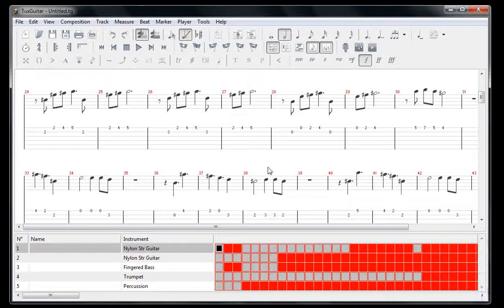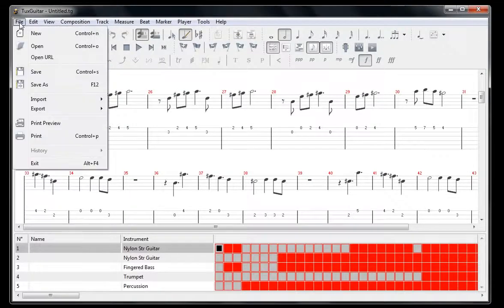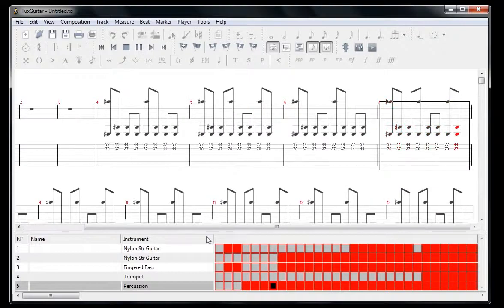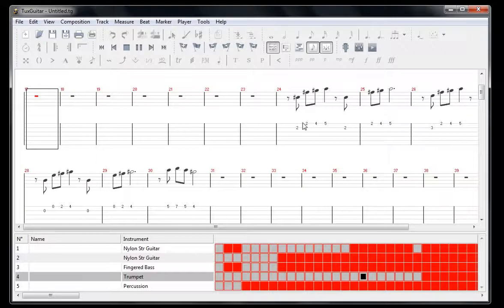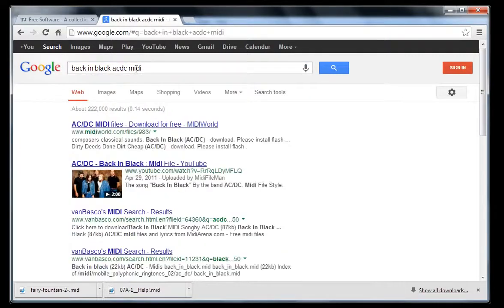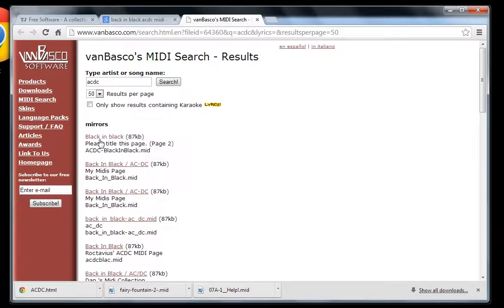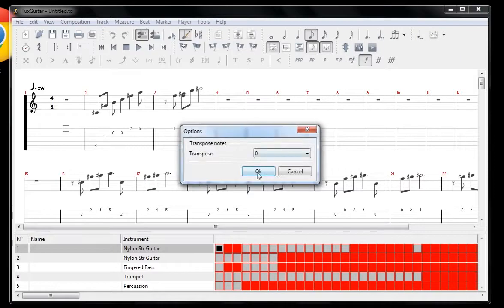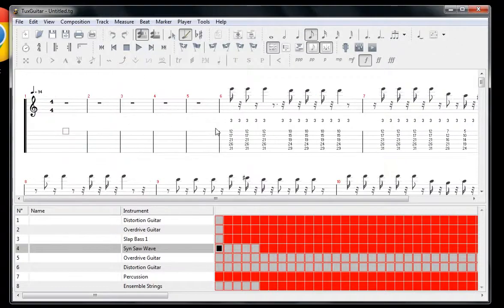How to get free sheet music for any song using tux guitar